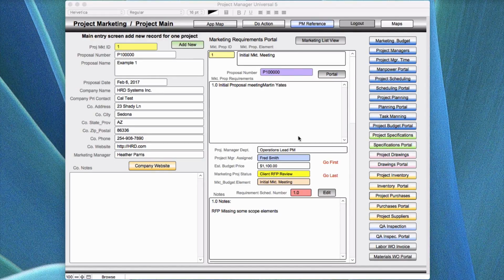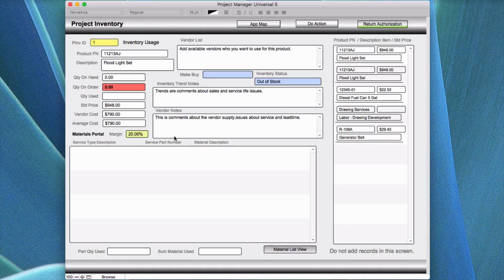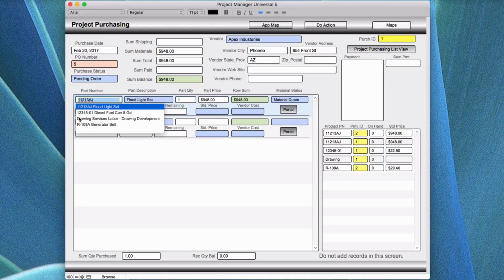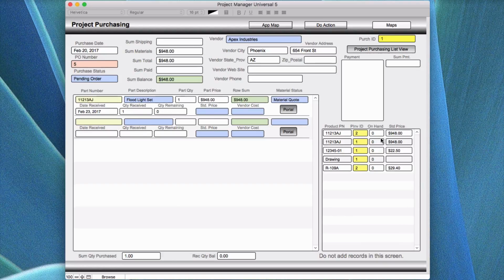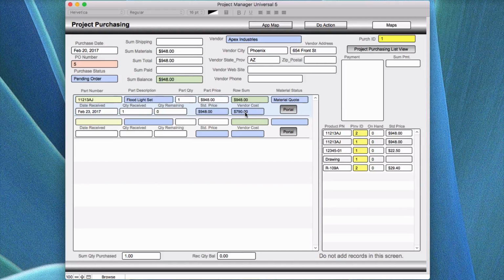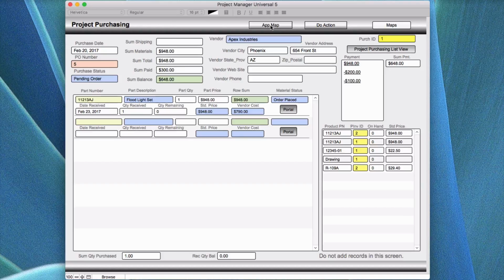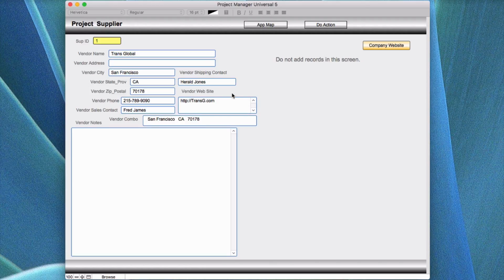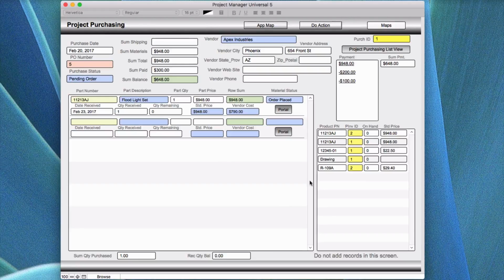Project Management Universal 5 - Purchase Popovers Usage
In this video help tutorial and would be covering the purchase popular usage. This will include the usage of the vendor or sellers popover.